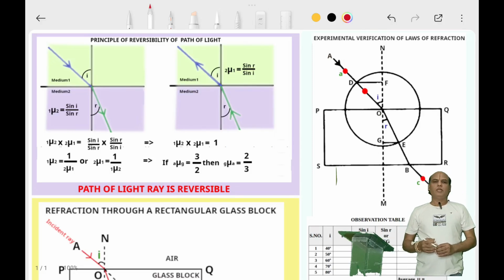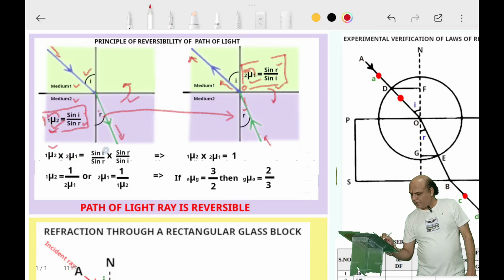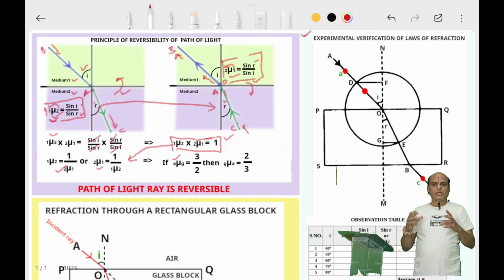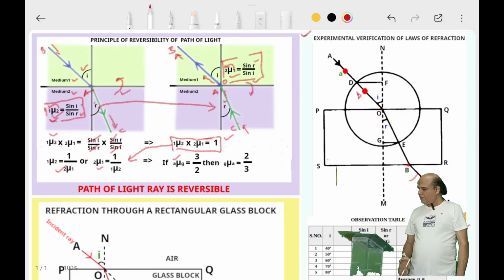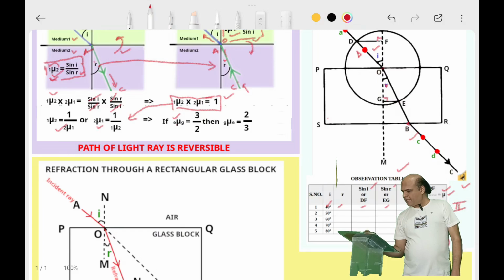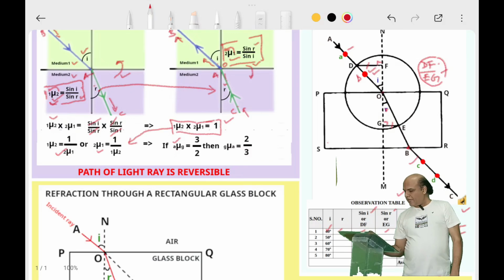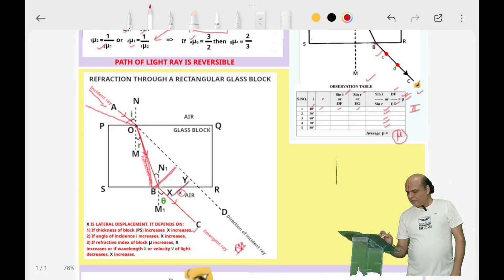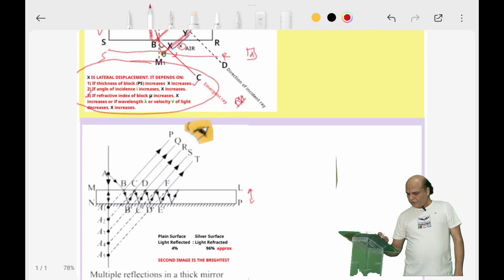Refraction of Light-3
Principle of Reversibility. Experimental Verification of Snell's Laws. Lateral Displacement of Light Ray and three factors affecting it.